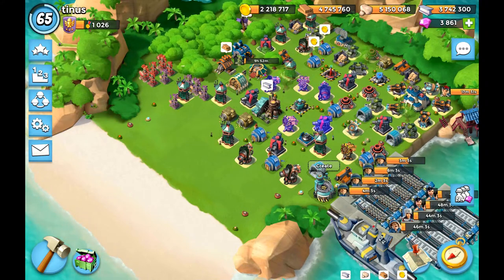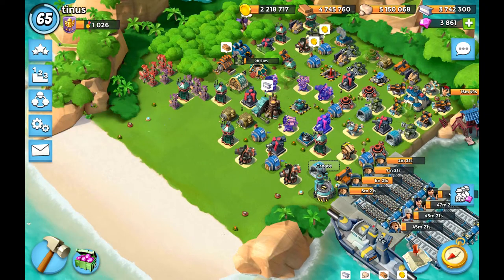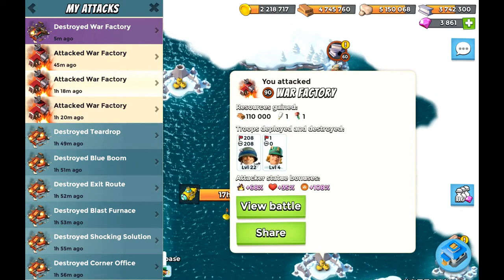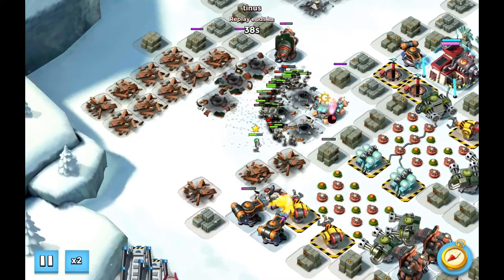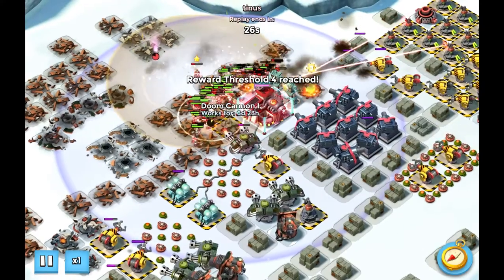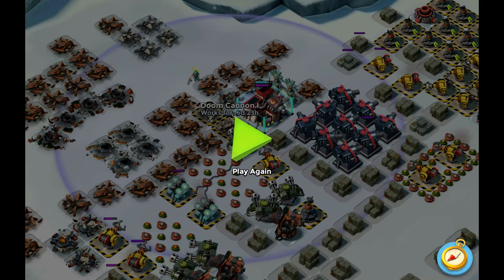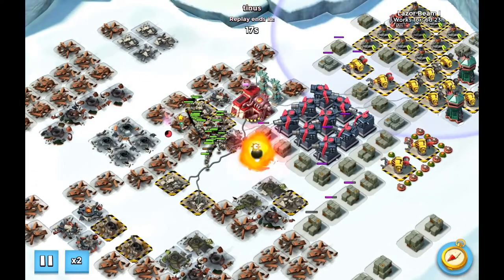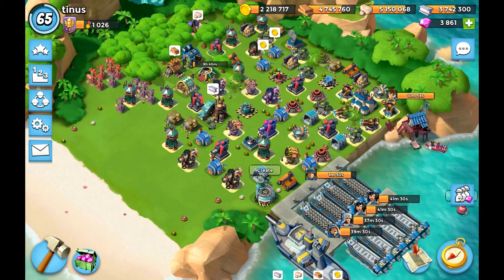Boombeach. Gearhart vs Rifleman with hero srgt Brick challenge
Today i finally got to do the riflemanchallenge in gearhart. it took me 1 gbe attack and 3 troop attacks. I love to do these kind of challenges so let me know what to do next week